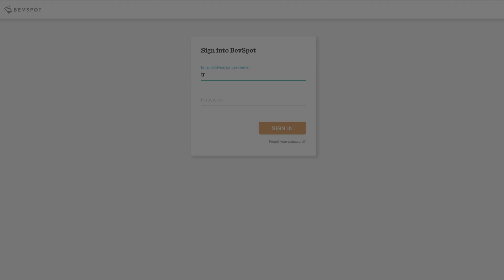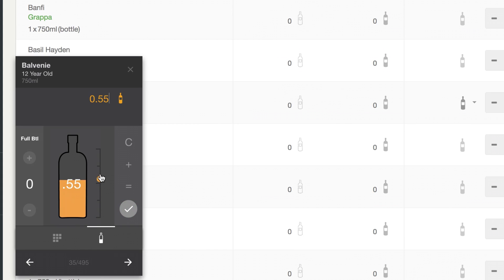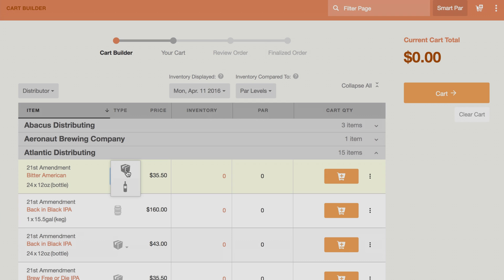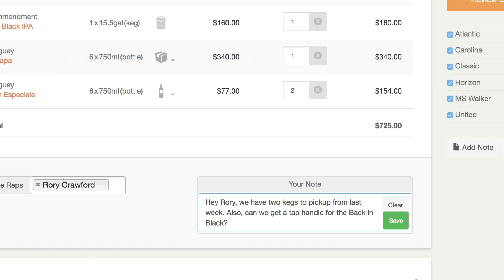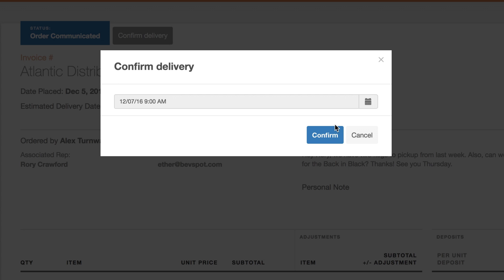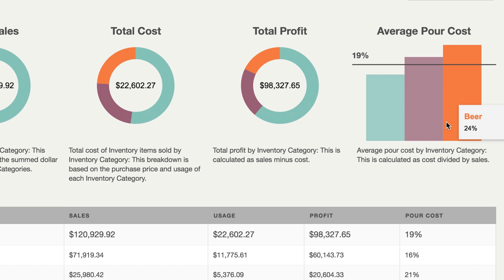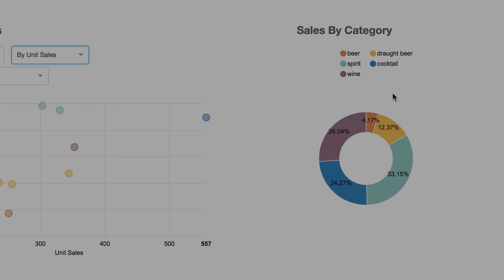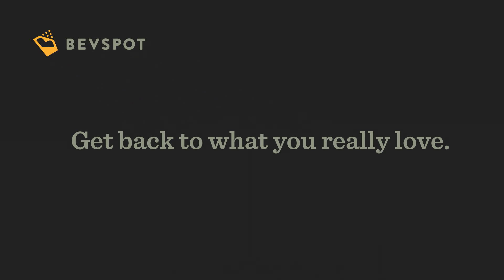How to Use: BevSpot Bar Management Software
BevSpot’s beer, wine and liquor inventory app helps you manage your beverage program. Forget Excel spreadsheets—our free tool lets your entire team work at the same time and syncs your records to the cloud.

Working alongside bar managers, beverage directors and sommeliers, we’ve built an online platform that bridges disparate bar systems and allows our users to get back to doing what they love: making customers happy.

BevSpot lets you take inventory, track orders, and see sales data on any device. Plus, it's all instantly backed up to the cloud and accessible anywhere.